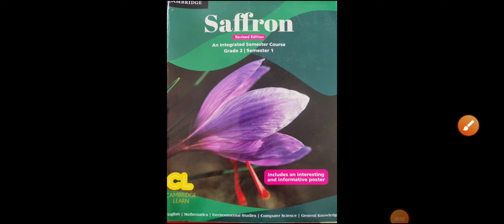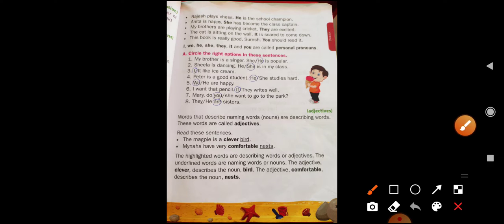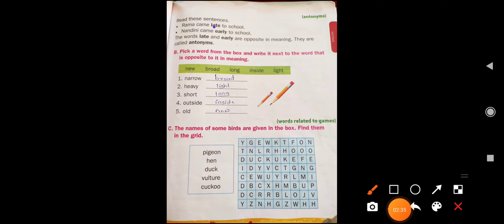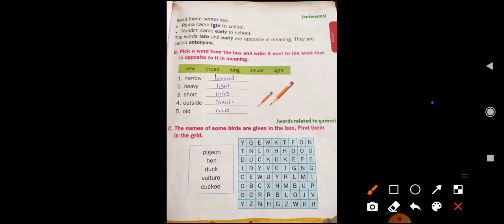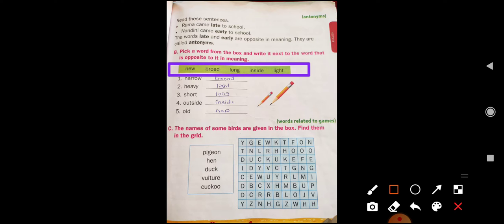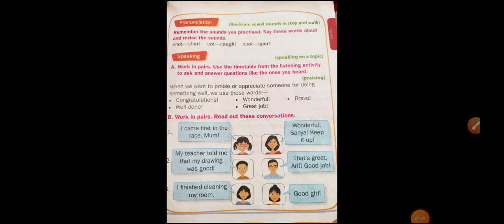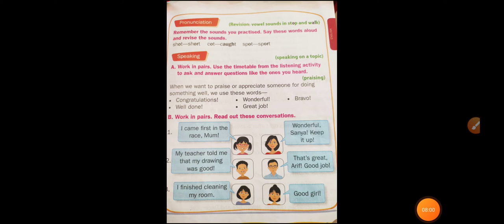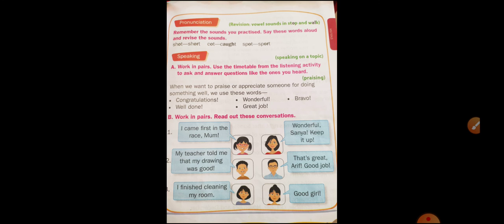CLASS-II SUB-ENG MAGPIES NEST EVALUATION PART-4